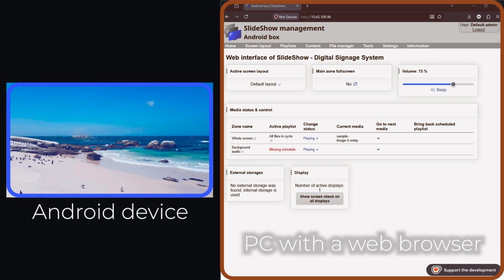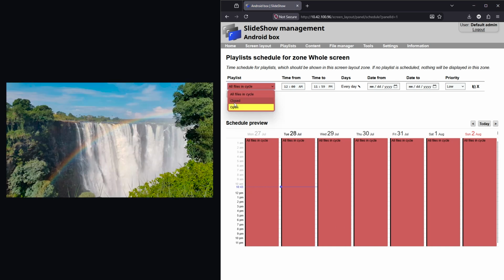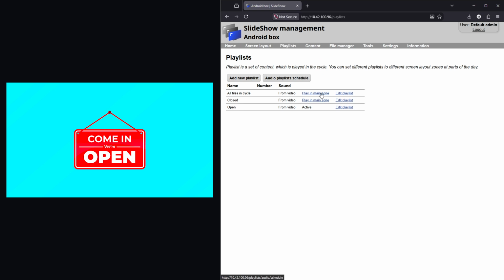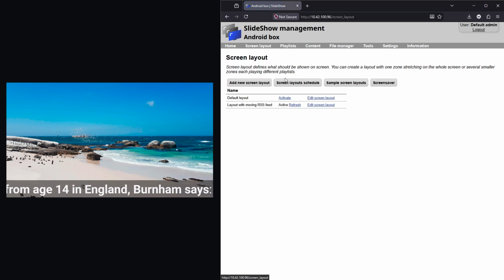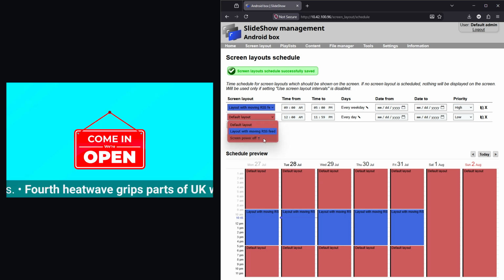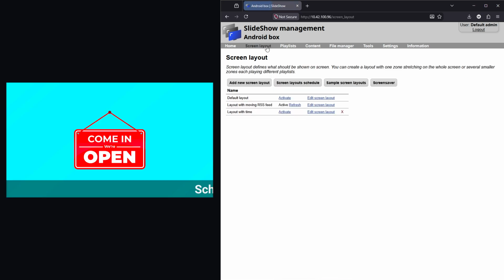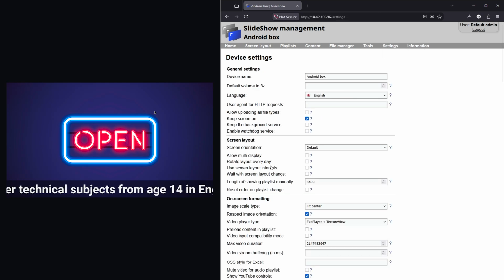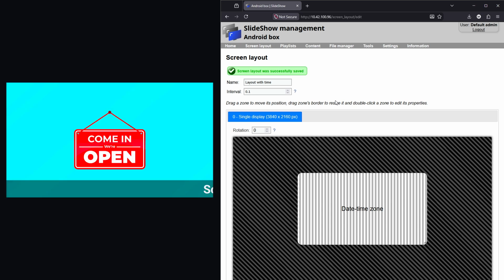SlideShow - Tutorial: Scheduling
Learn how to schedule playlists and layouts in SlideShow Digital Signage app, power display on and off automatically, use screensaver on interactive devices, and cycle through multiple layouts with configurable intervals.

00:00 Intro
00:11 Content preparation
00:29 Playlist scheduling
01:22 Layout scheduling
01:58 Screen power off
02:14 Screensaver
02:54 Screen layout intervals
03:34 The End